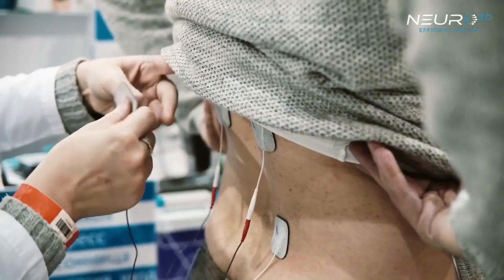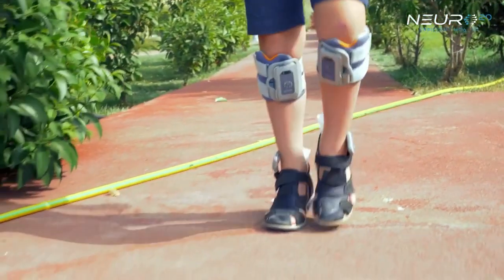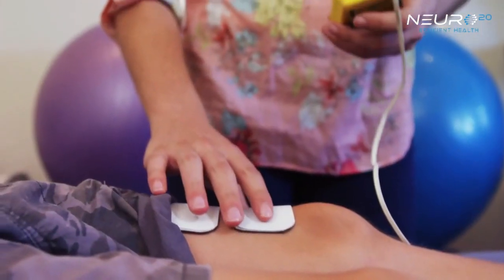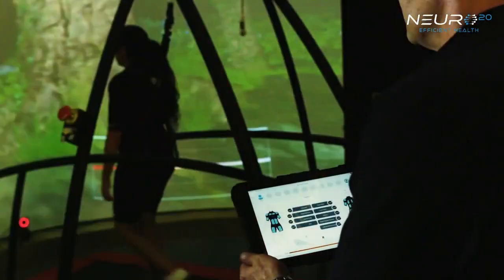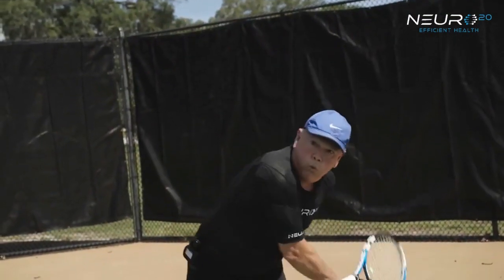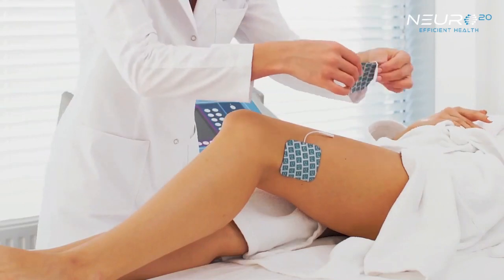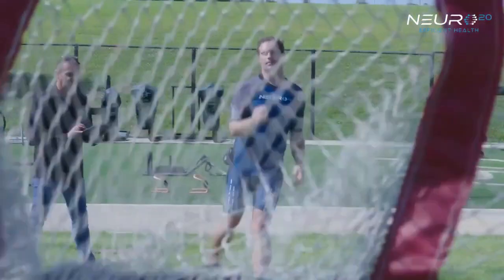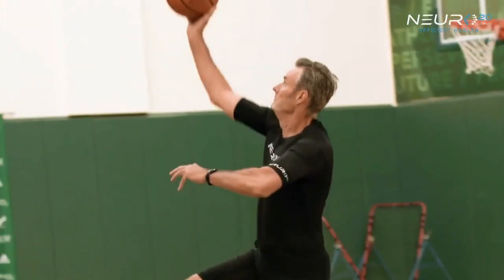Neuro20 feature on the Advancements TV show with Ted Danson